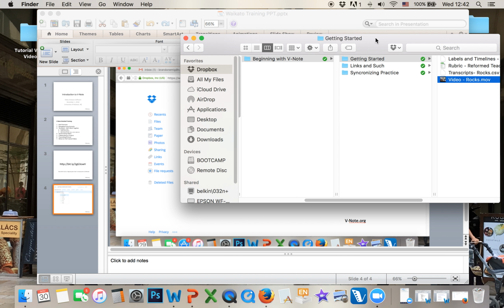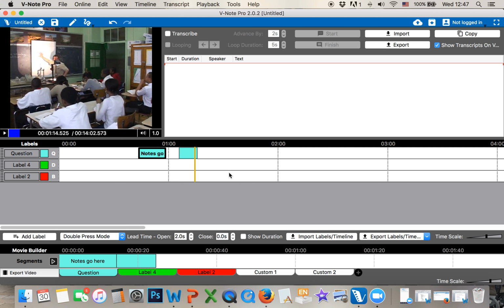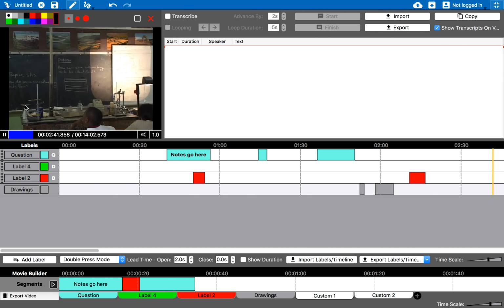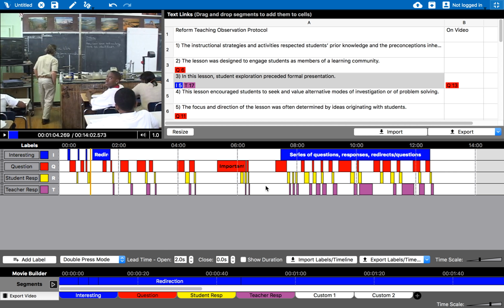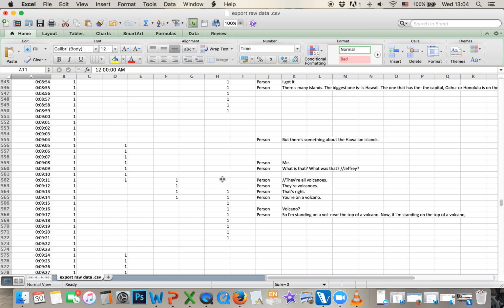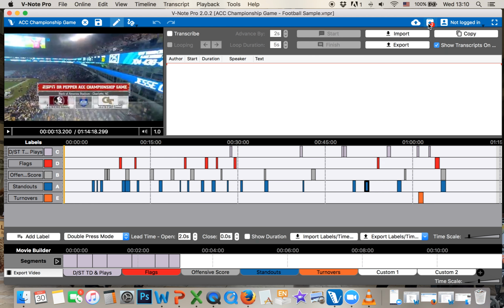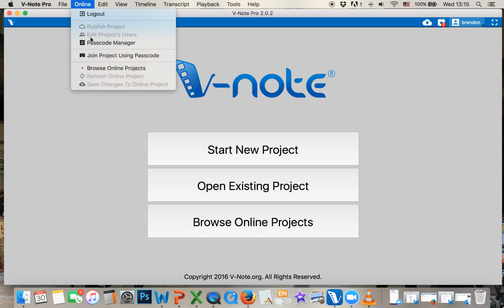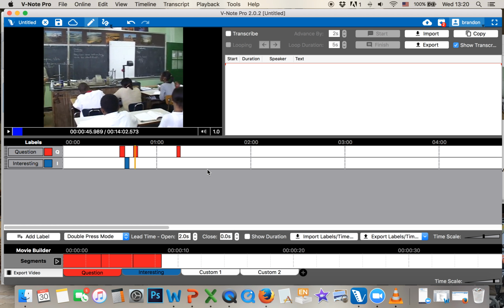Video Analysis Research Training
In this video we walk through how to do: video coding, video labeling, making labels (codes), getting data out, and much more.